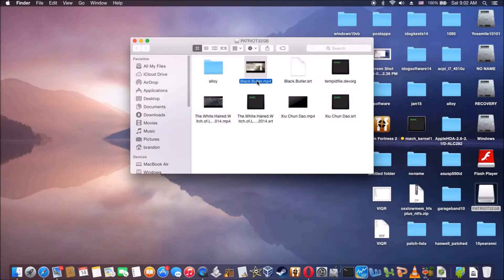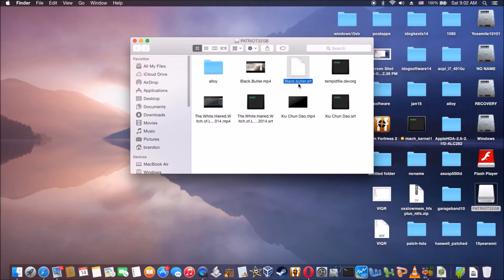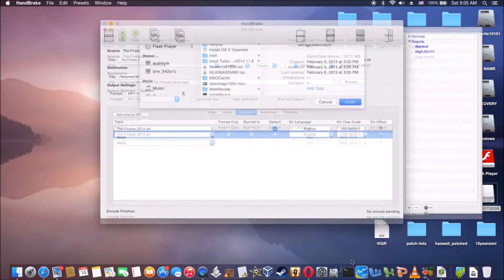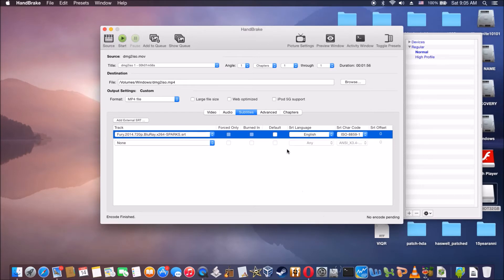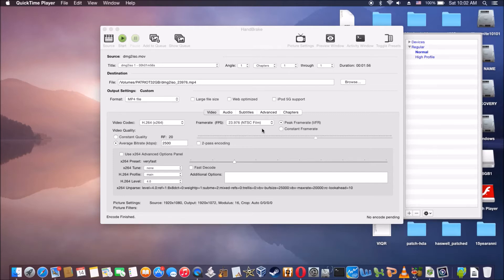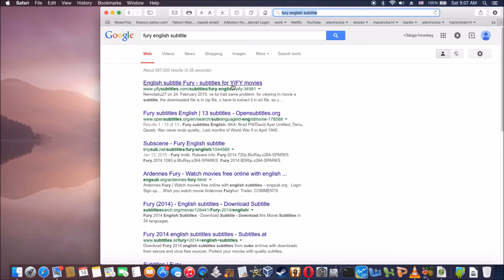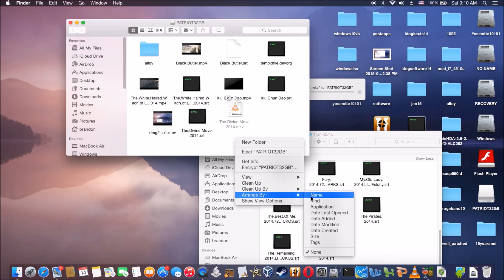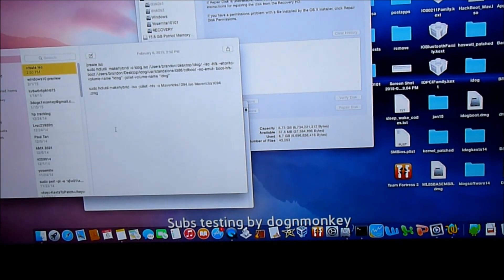create mp4 and set up subtitle to play on samsung smart tv